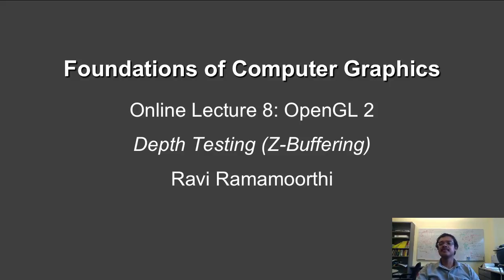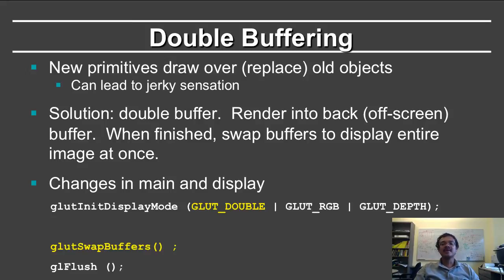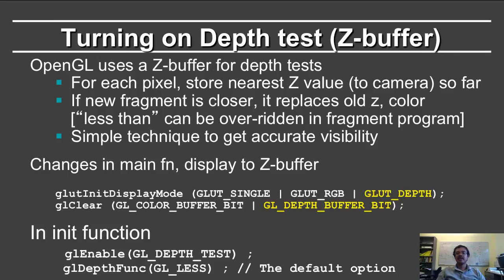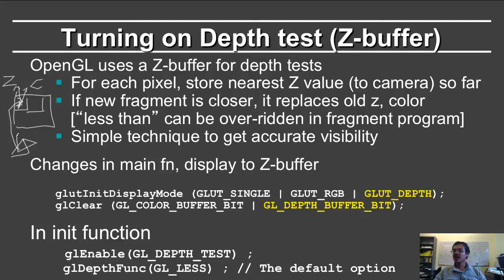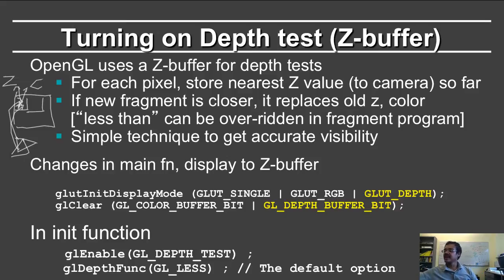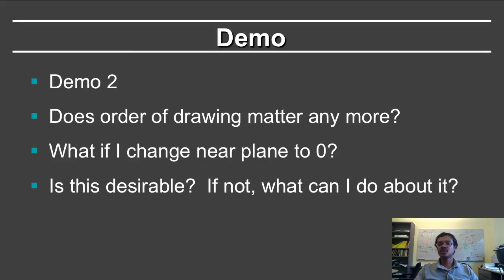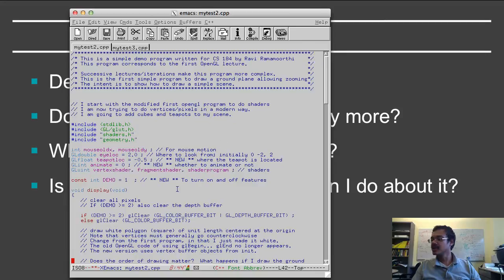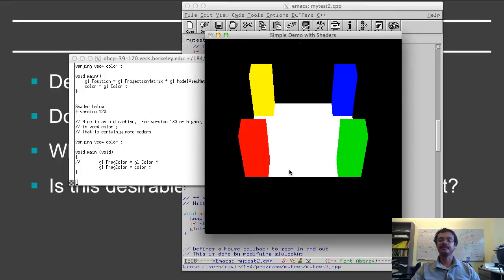Online Graphics Couse OpenGL 2: Z Buffer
Online Graphics Course OpenGL 2: Z-Buffer

Table of Contents:

00:38 - Double Buffering
01:38 - Turning on Depth test (Z-buffer)
03:38 - Demo